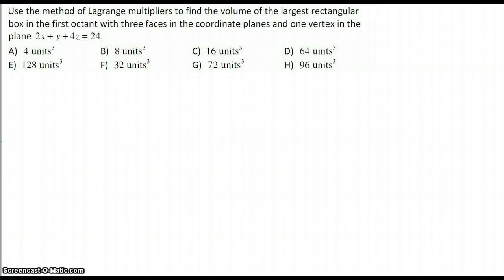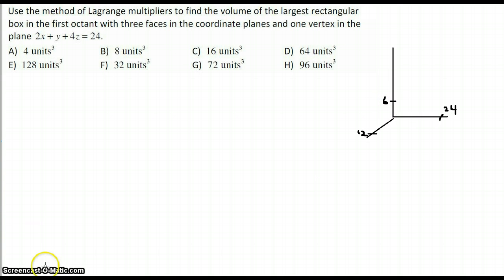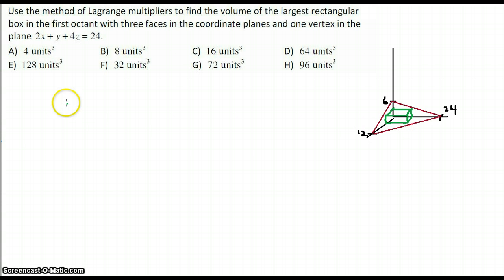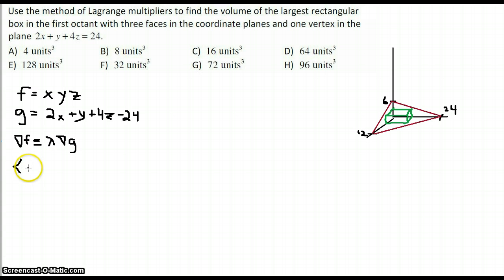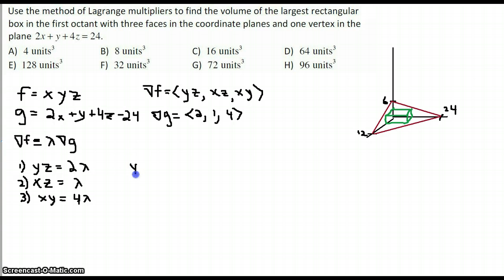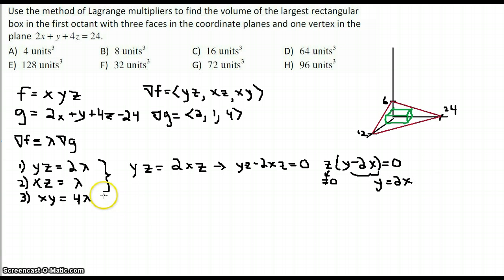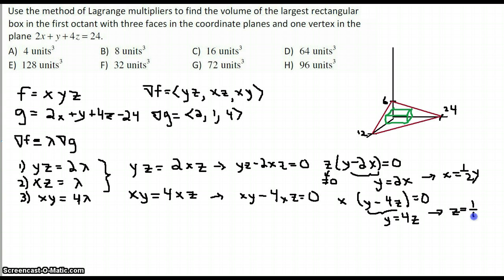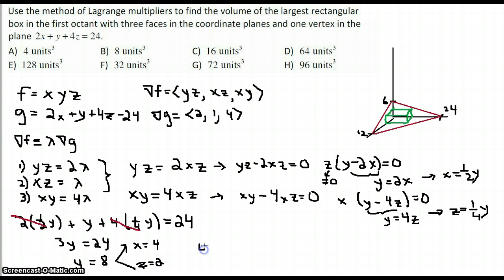Lagrange Multiplier Method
Use the method of Lagrange multipliers to find the maximum of a function given a constraint.